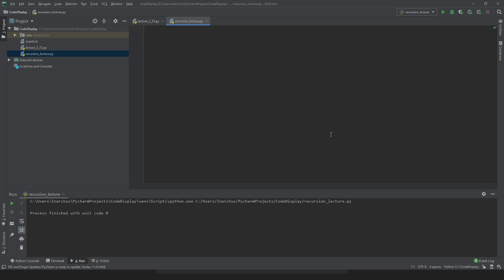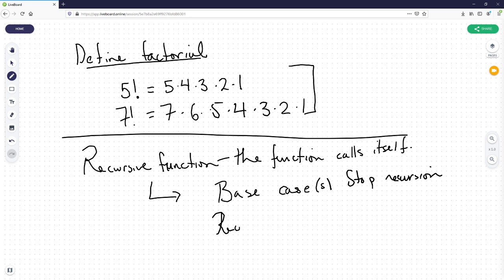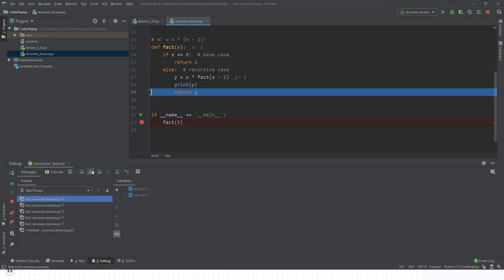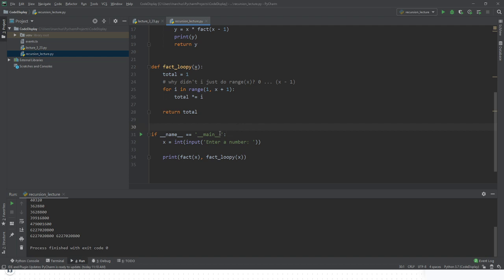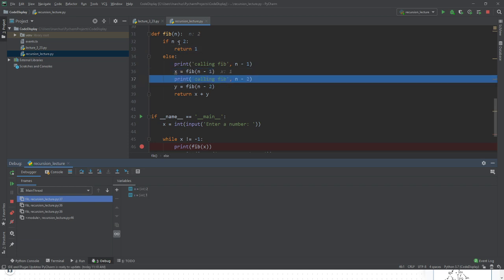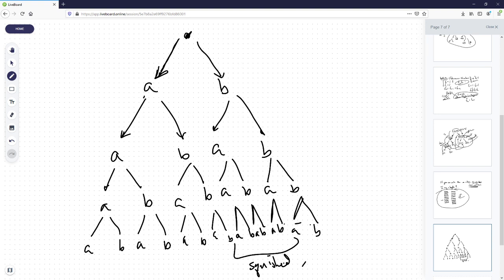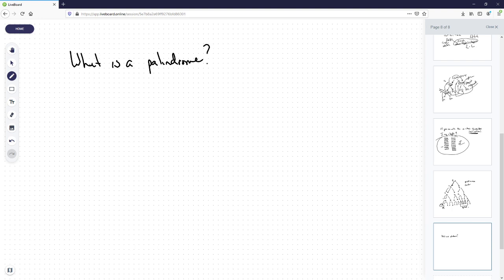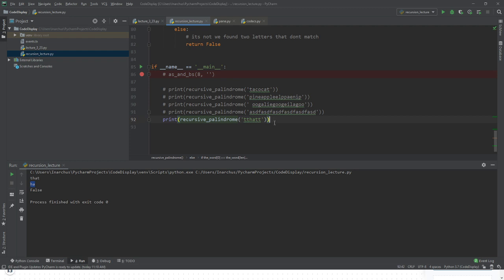cs201 Lecture Recursion and 2D Lists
Recursion and 2D ListsFirst Lecture